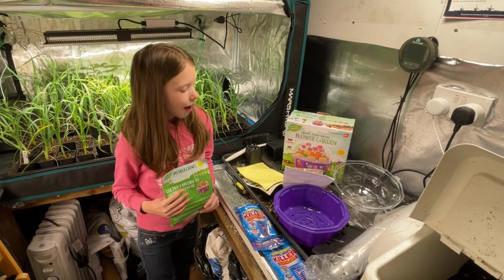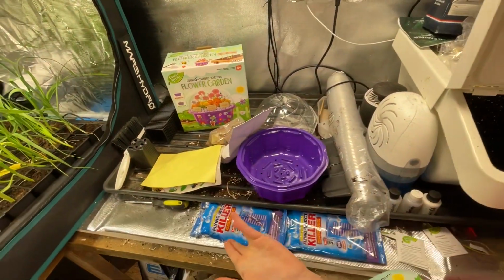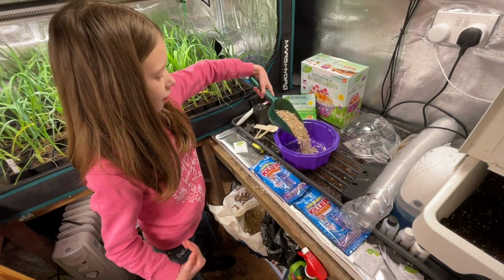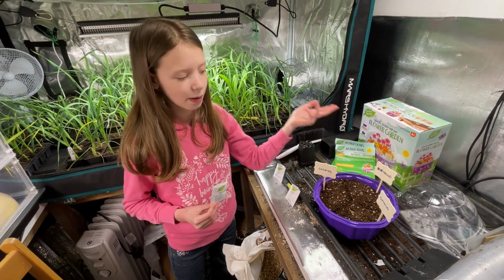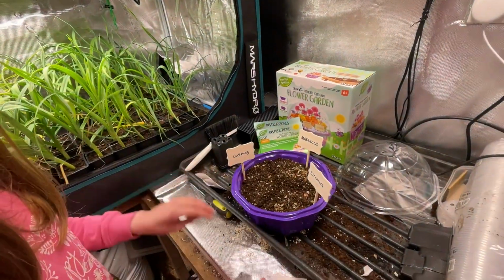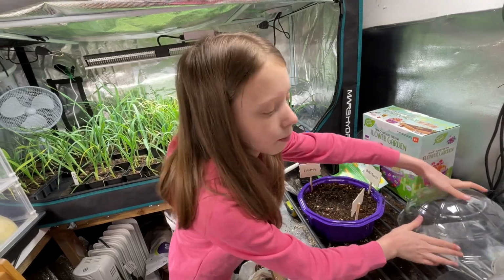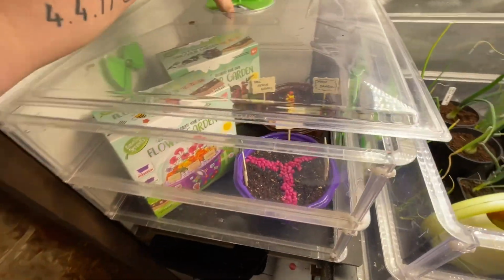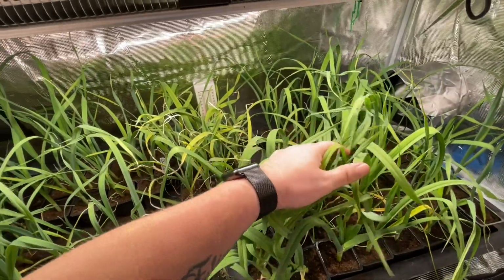Deans Lost The Plot 27/12/20 Gardening With Elizabeth 🧑‍🌾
Hey Guys, Elizabeth wanted to show you one of her Christmas gifts. in this video she shows how to plant her new flower garden and I also show you how the leeks are getting on under the Mars Hydro SP150